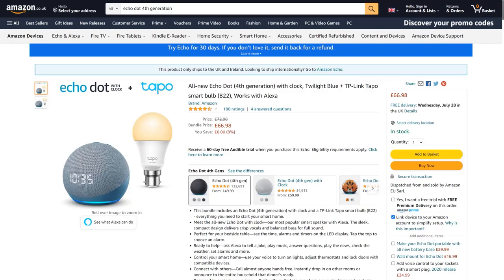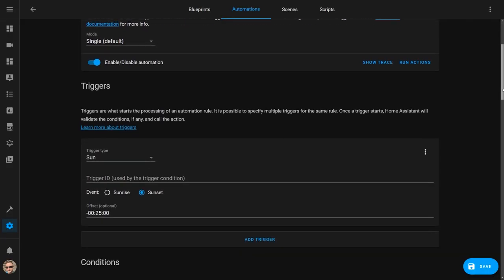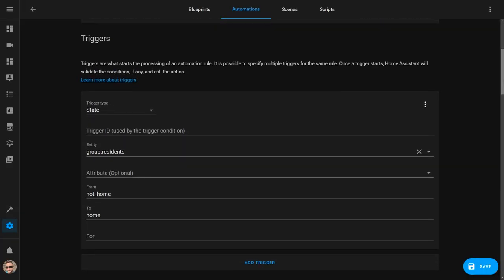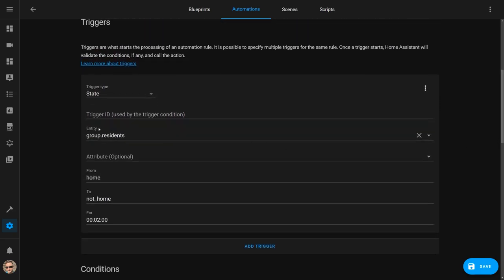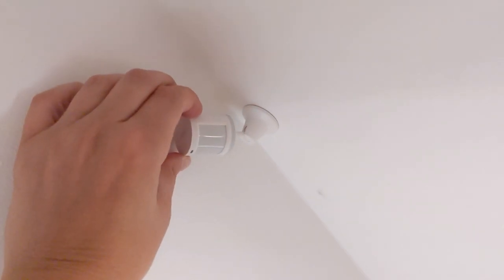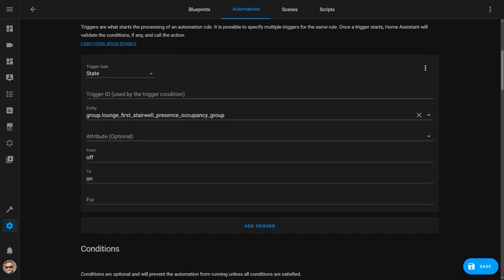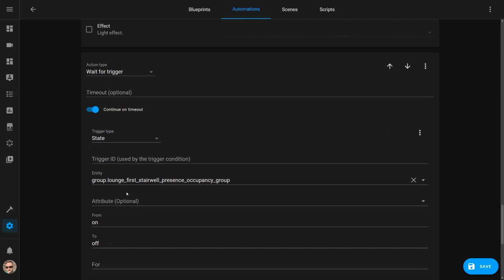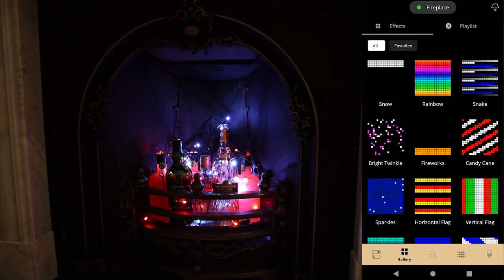Top 5 smart light automation ideas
I show you my 5 favourite smart light home automation using presence detection, motion sensors and more!

Use your Hue, Ikea, or other smart lights to bring your home to life with motion sensors, GPS presence detection and when depending on the brightness or position of the sun!

Video Sections:
00:00 - Intro
01:13 - 1. Lights on at Sunset
02:25 - 2. Presence Detection with GPS
04:05 - 3. Motion Activated Lights
07:11 - 4. Living Room Light Automations
07:49 - 5. Smart Fairy Lights (Twinkly)